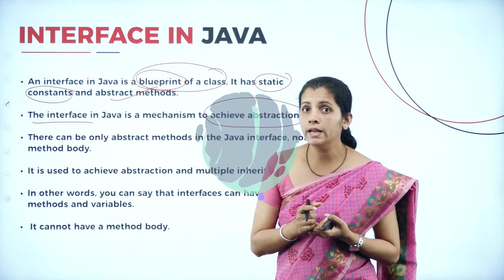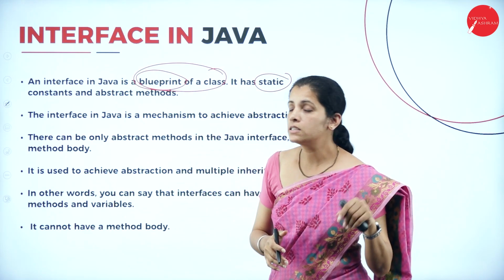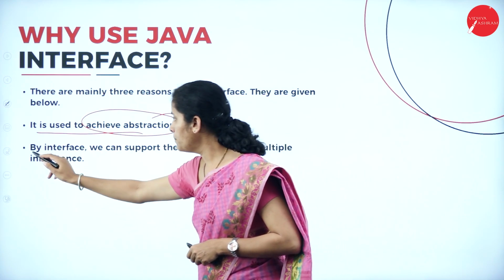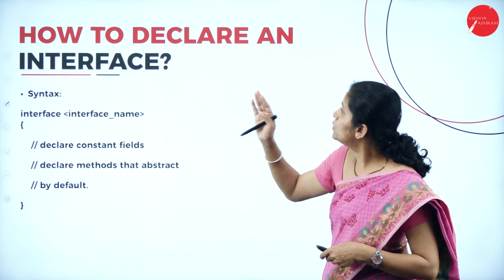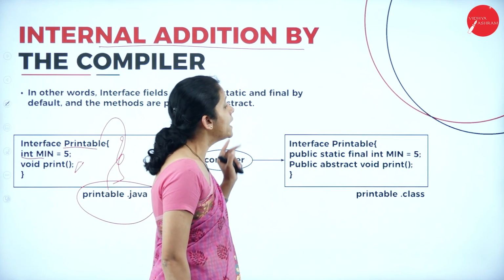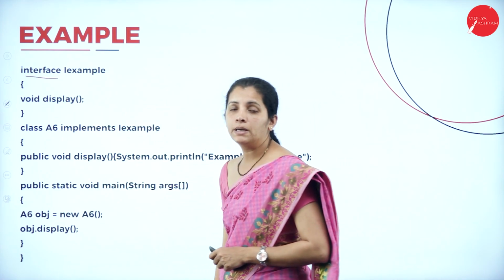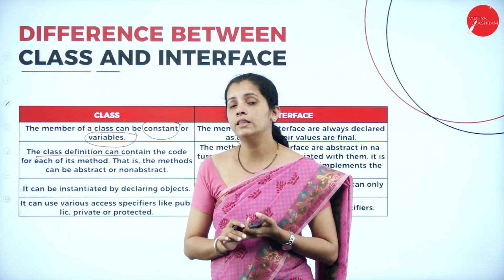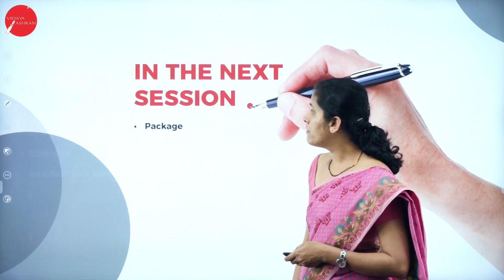DAY 14 | III SEM | B.C.A | OBJECT ORIENTED PROGRAMMING WITH JAVA | INTERFACES | L7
Course : B.C.A
Semester : III SEM
Subject : OBJECT ORIENTED PROGRAMMING WITH JAVA
Chapter Name : INTERFACES
Lecture : 7